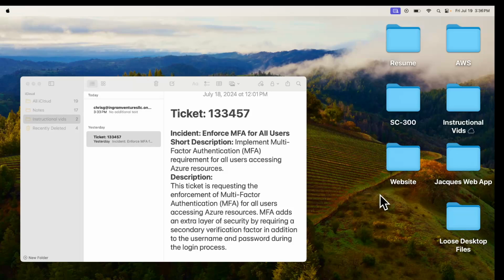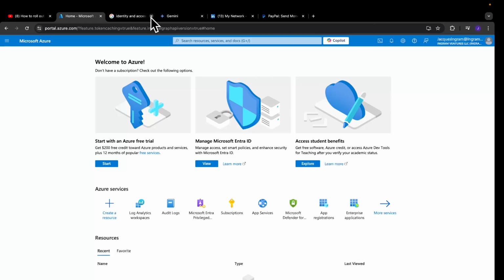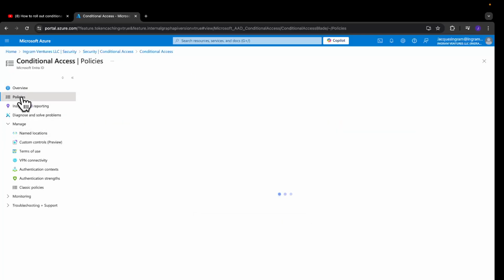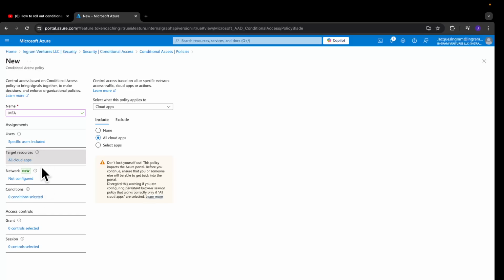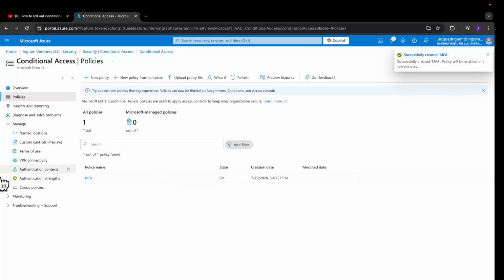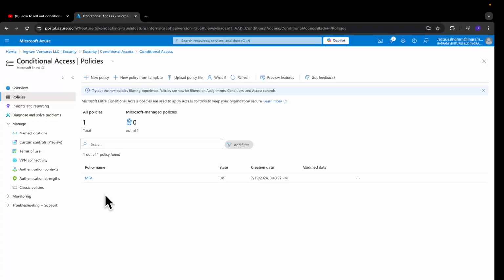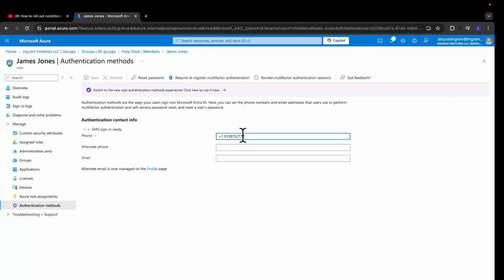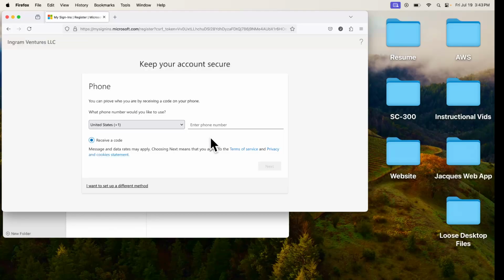Azure Conditional Access Setup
Whether you're an IT admin or security professional, this video equips you with the knowledge to strengthen your cloud defenses with Azure Conditional Access.